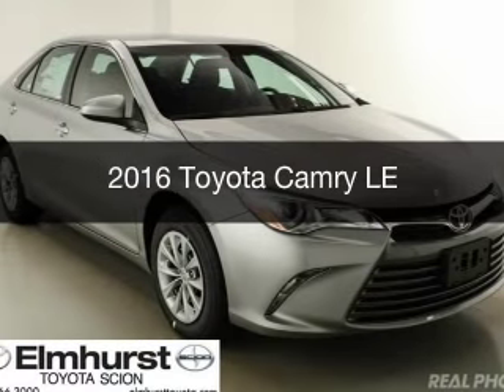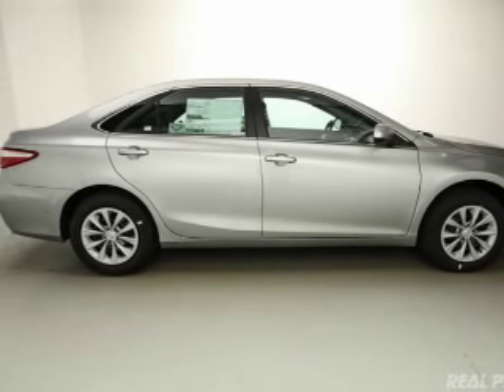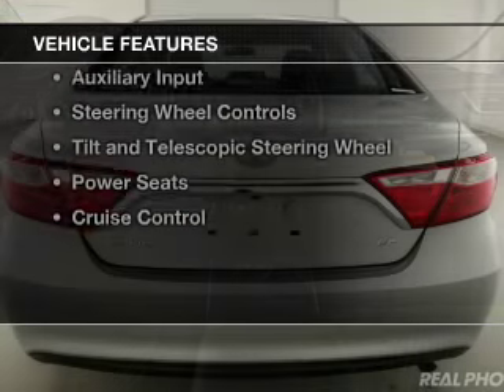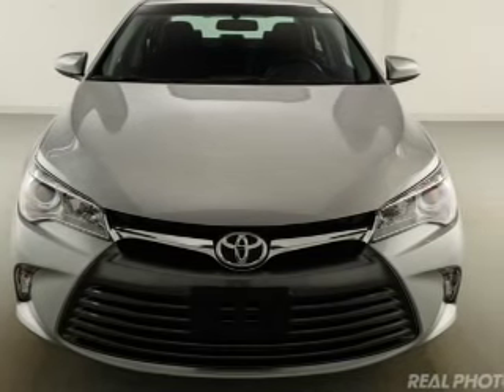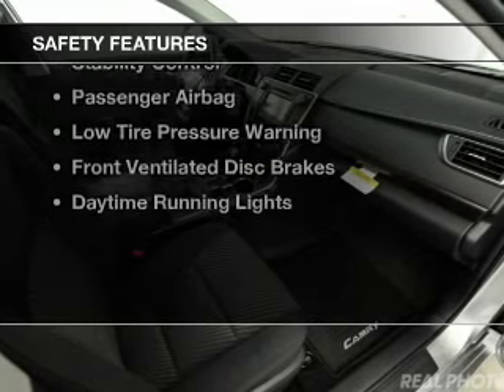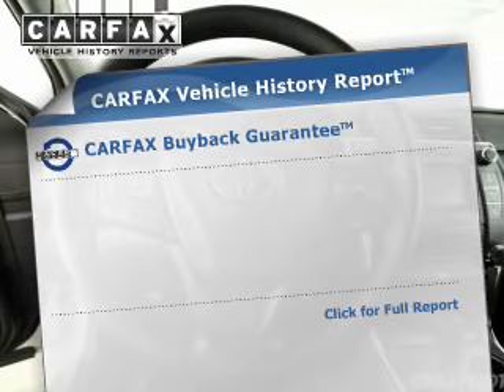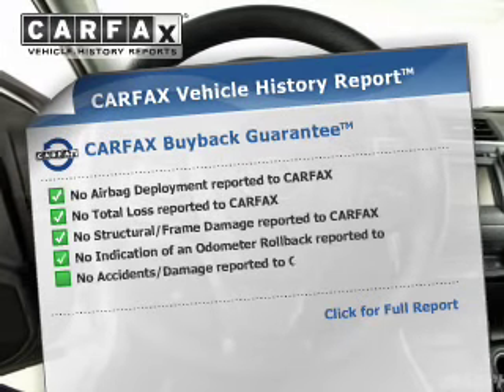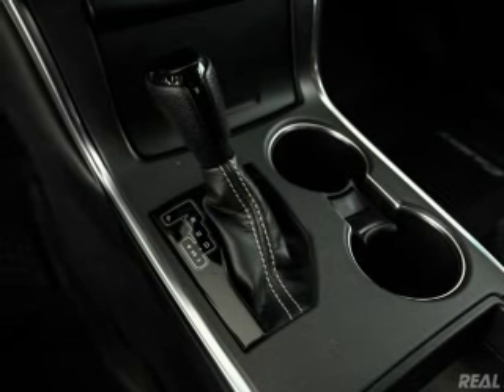2016 Toyota Camry - At Elmhurst Illinois Toyota Dealer Elmhurst Toyota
Year: 2016
Make: Toyota
Model: Camry
Trim: LE
Engine: 2.5 liter inline 4 cylinder 16 valve
Transmission: 6-Speed Automatic
Color: Celestial Silver Metallic
Mileage: 1

Address:
440 W Lake St, Elmhurst, IL 6012